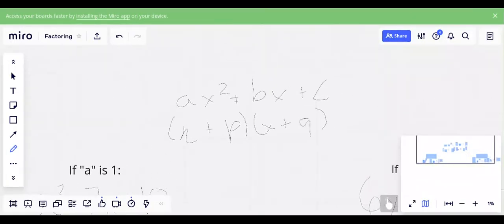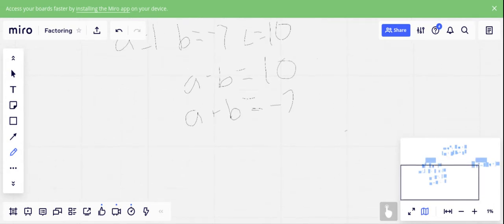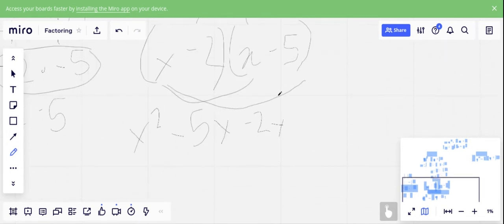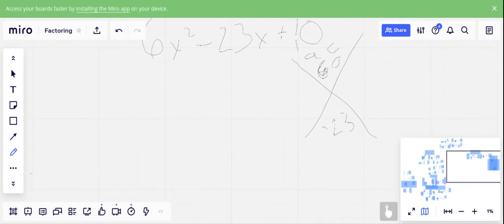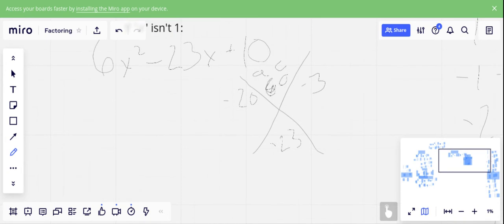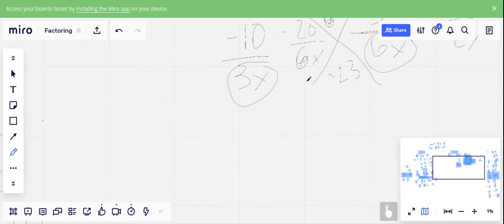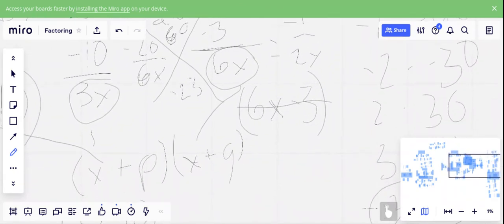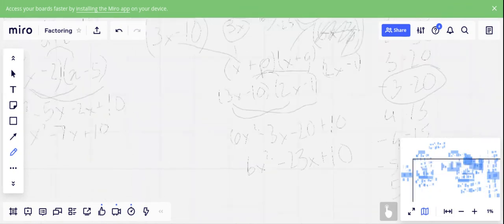Algebra I Lesson 2: Factoring I Conquer the Concept! | Educational Video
In this educational video, viewers will learn how to factor when "a" is 1, and when it is not 1. If you haven't already, please watch our video on How to Use the Quadratic Formula, as some concepts are built of that.